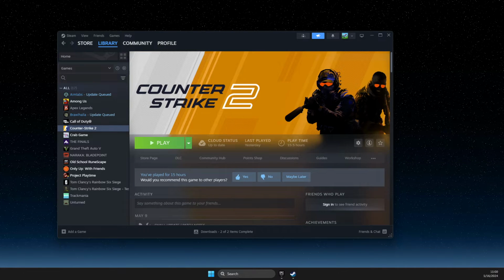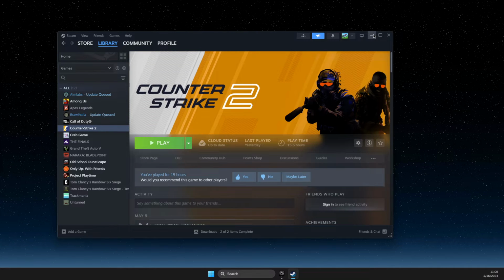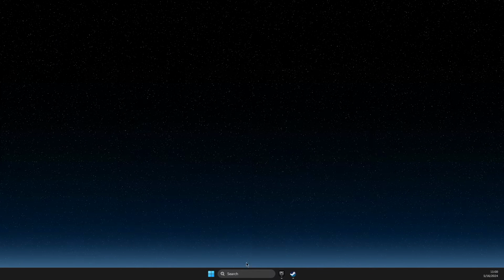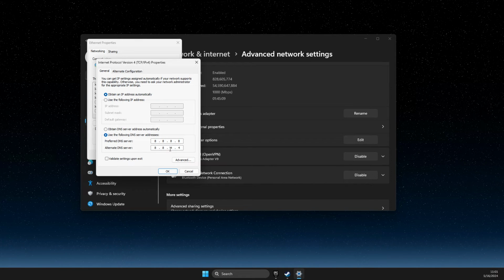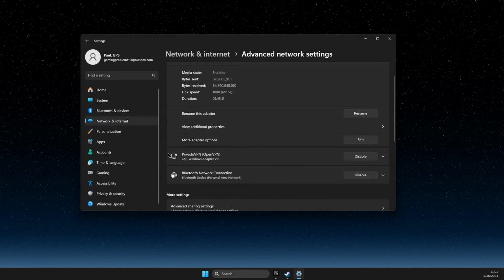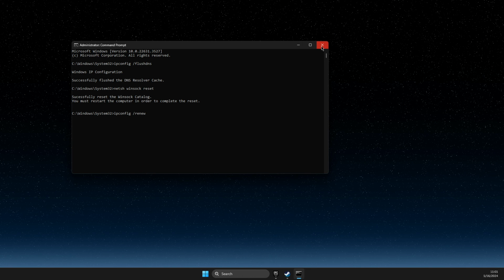How To Fix High Ping & Packet Loss in CS2 - Full Guide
In this video I will show you How To Fix High Ping & Packet Loss in CS2 It's really easy and it will take you less than a minute to do it!

Command: rate 128000 cl_cmdrate 128 cl_interp 0 cl_interpratio 1 cl_lagcompensation 1 rate 128000 cl_cmdrate 128 cl_interp 0 cl_interpratio 1 cl_lagcompensation 1